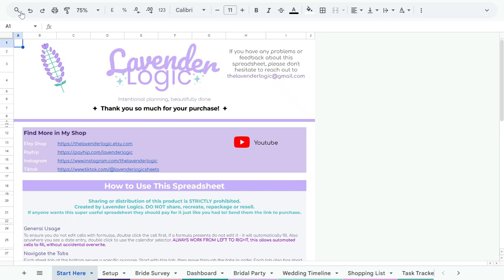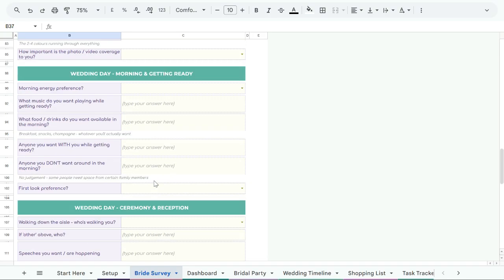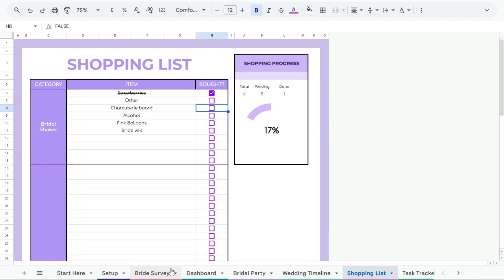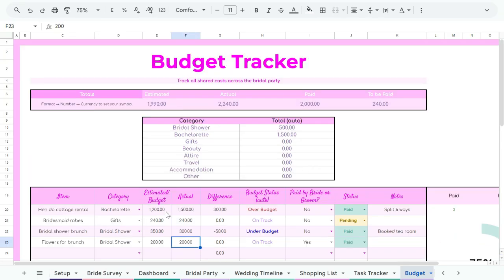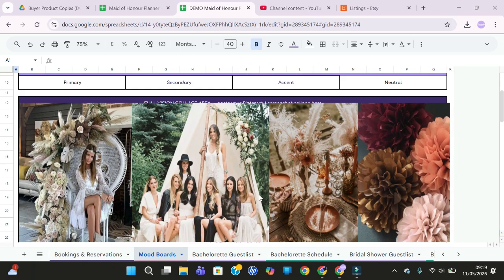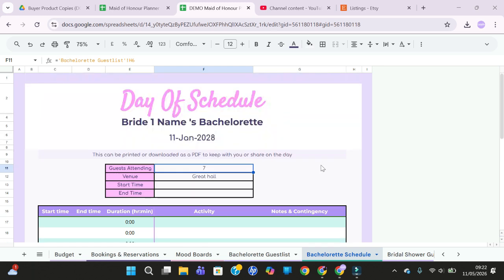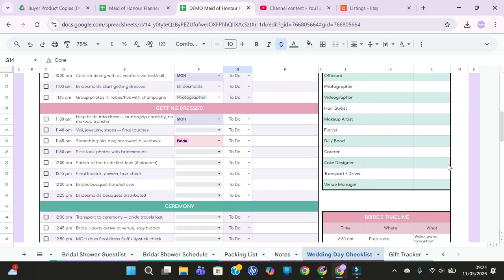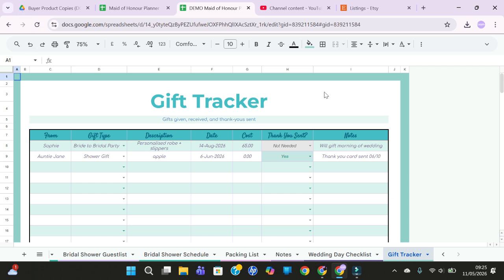Maid of Honour Planning Spreadsheet - LavenderLogic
Dear maid of honour, I know its a lot and It can feel like there is too much to keep track of, but this spreadsheet is here to make sure you fulfil you maid of honour duties with precision and grace! I GOT YOU BABE.